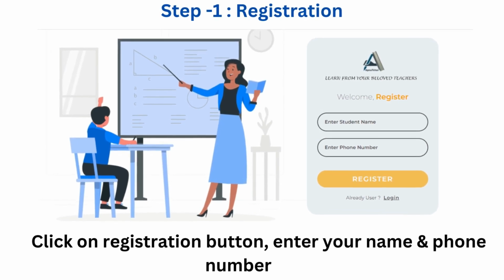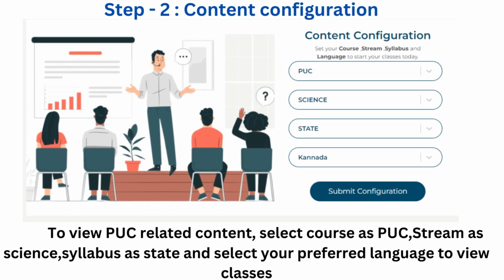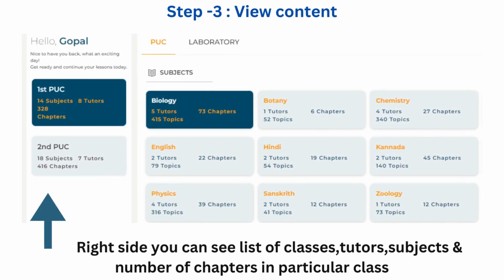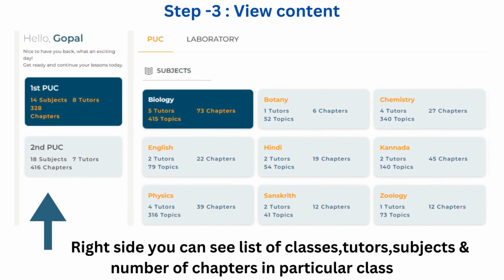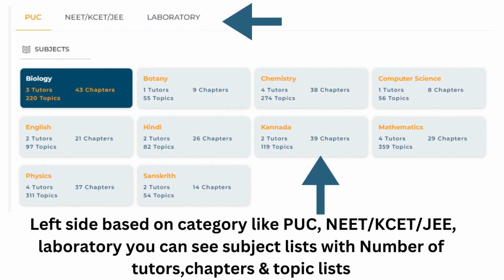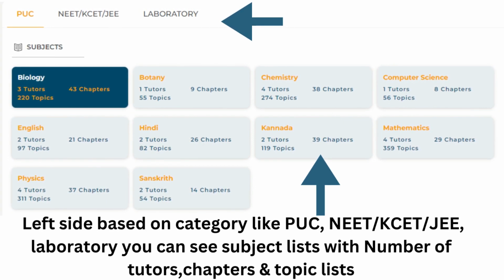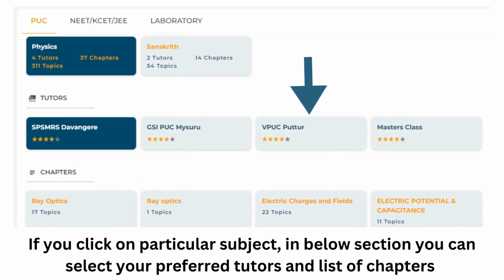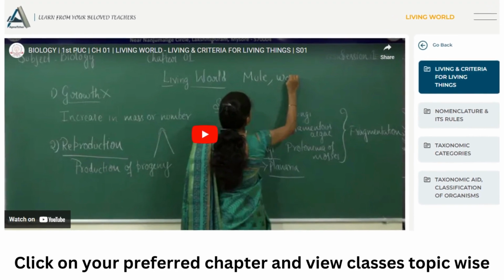ApnaTcher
ApnaTcher is a non-profit educational organization that offers wide range of free online educational resources and video lectures for students. ApnaTcher, our startup's main vision, is to help poor and middle-class students get good-quality education and proper guidance free of charge.